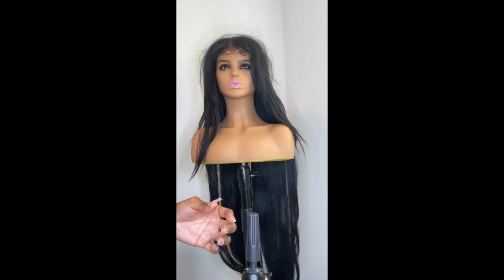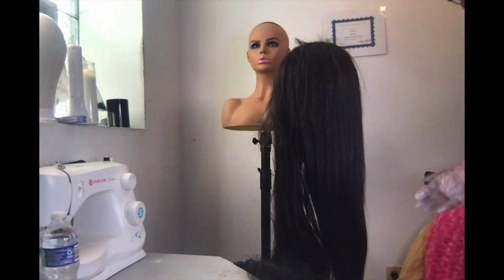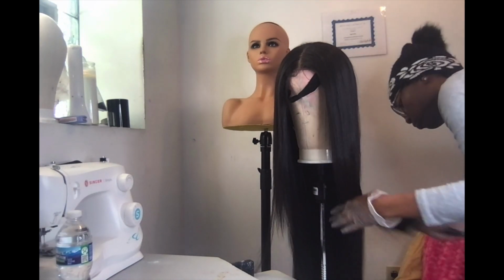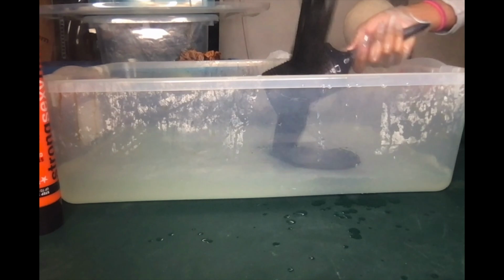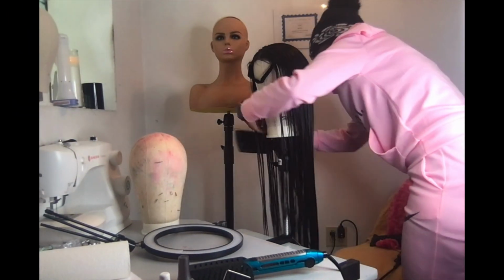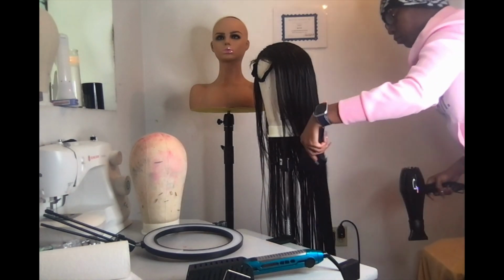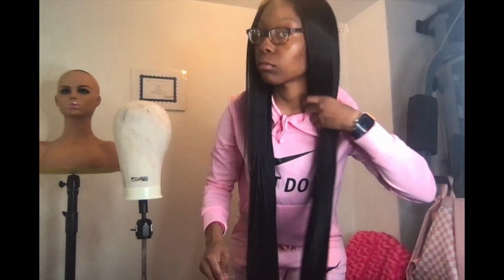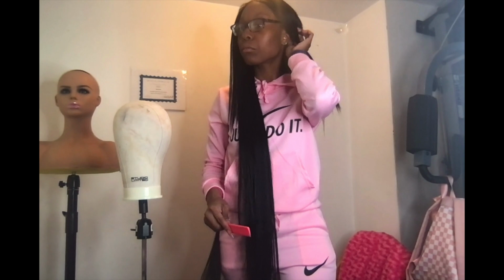FABRIC SOFTENER to bring my 40” SYNTHETIC WIG ALIVE!!!!!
Boiling Water, Fabric Softener, & Conditioner are all you need!

WIG SEWING CLASS: wigsbyangelshanell.square.site